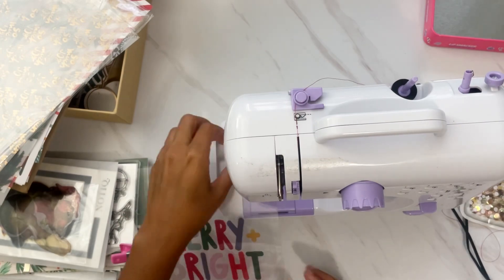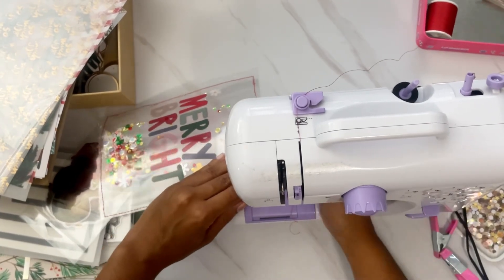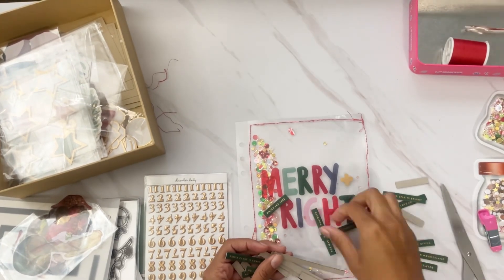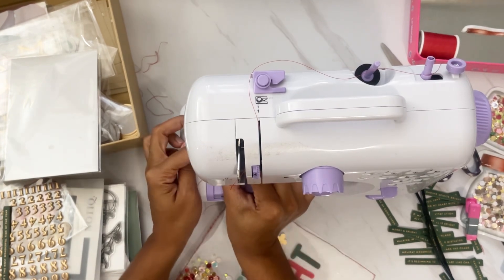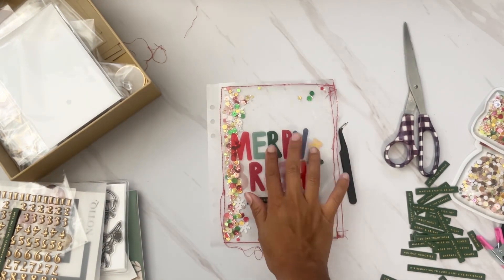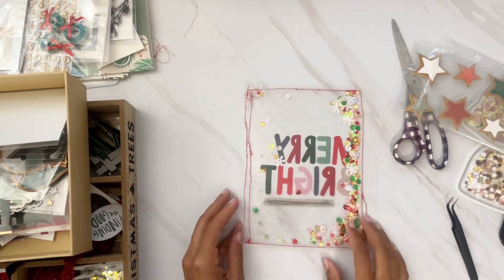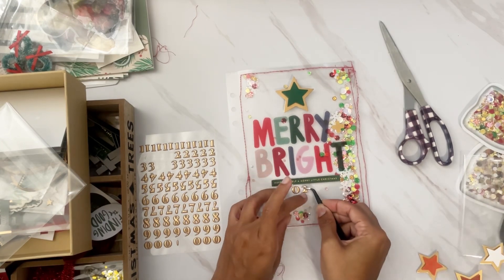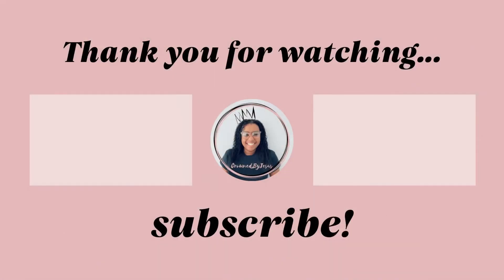December Daily 2023 | Title Page Shaker Pocket | Ali Edwards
♡ Let’s Connect! ♡